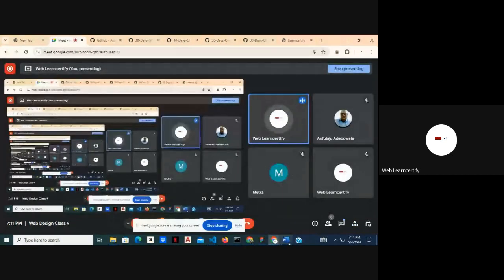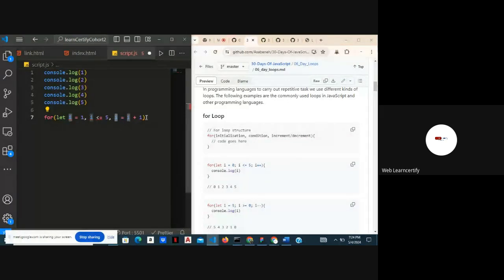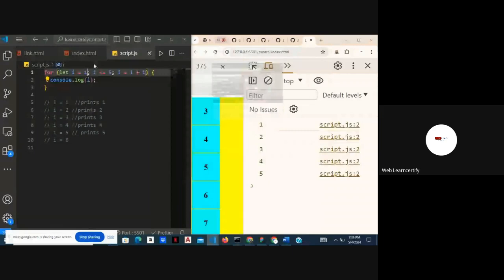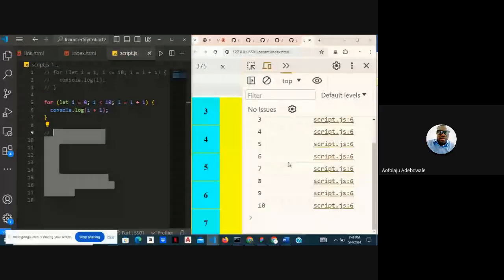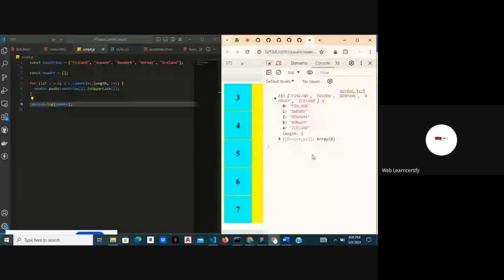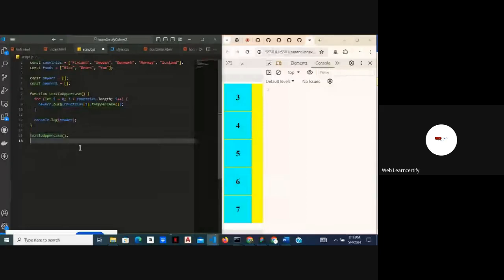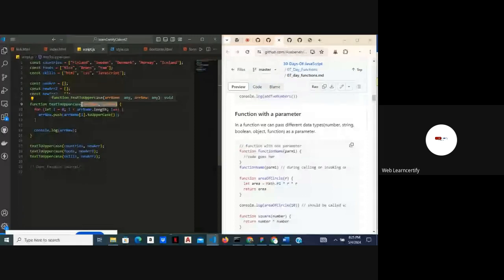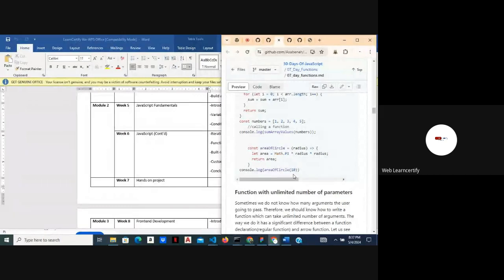Responsive Web Design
Responsive Web Design: How to design websites that work well on all devices, including desktops, tablets, and smartphones.

Explore the world of Web Design with our diverse range of modules. Whether you're new to web design or looking to enhance your skills, our courses cover everything from the basics to advanced topics.

to learn more and become the best in web design!